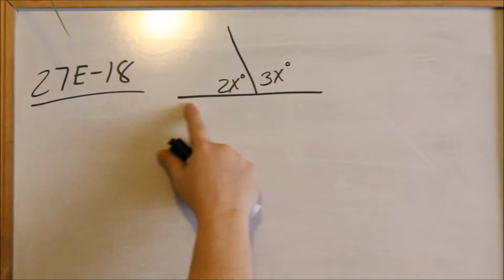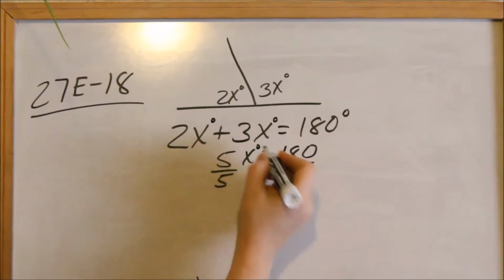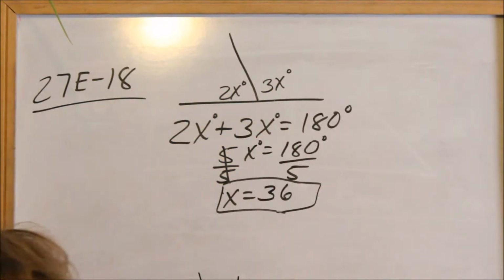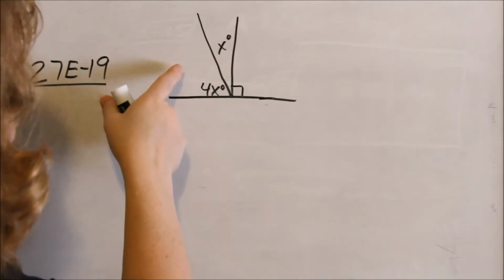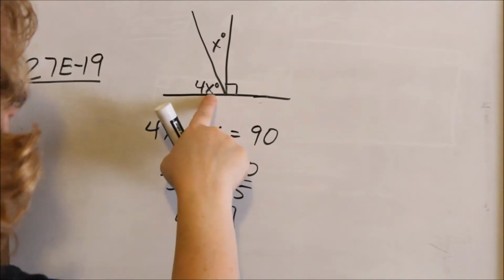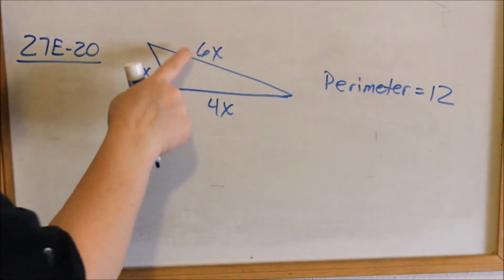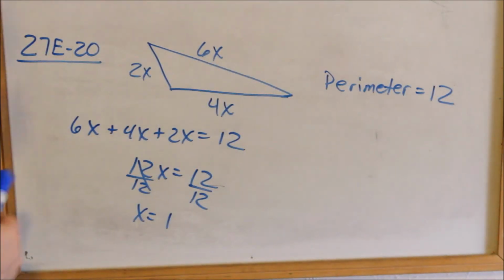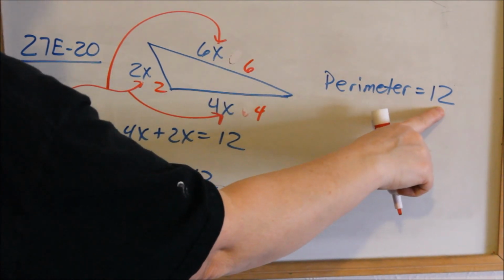Lesson 27 - Geometry Combined with Algebra